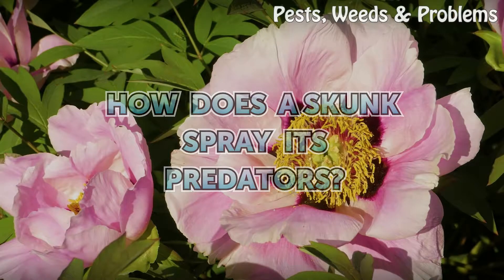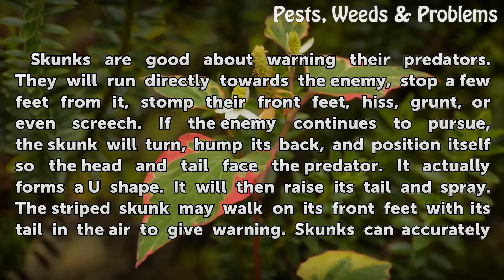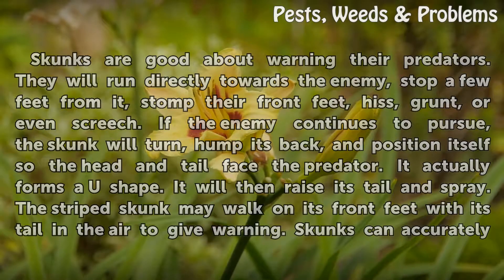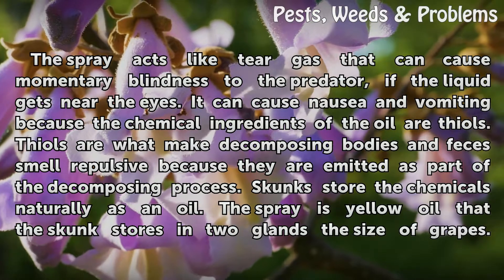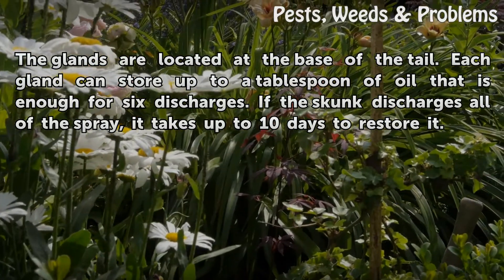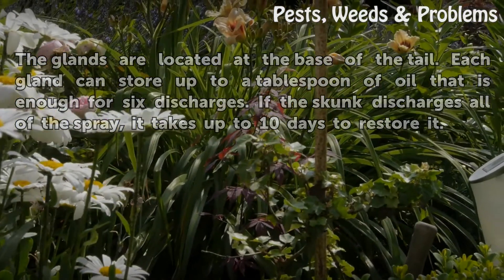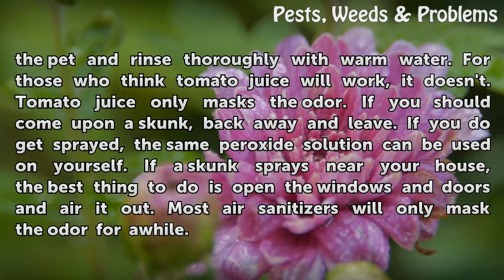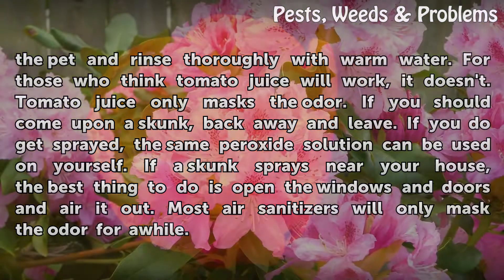How Does a Skunk Spray Its Predators?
How Does a Skunk Spray Its Predators?. Skunks are good about warning their predators. They will run directly towards the enemy, stop a few feet from it, stomp their front feet, hiss, grunt, or even screech. If the enemy continues to pursue, the skunk will turn, hump its back, and position itself so the head and tail face the predator. It actually...

Table of contents How Does a Skunk Spray Its Predators?
The Warning 00:27
The Spray 01:06
Eliminating the Odor 01:52